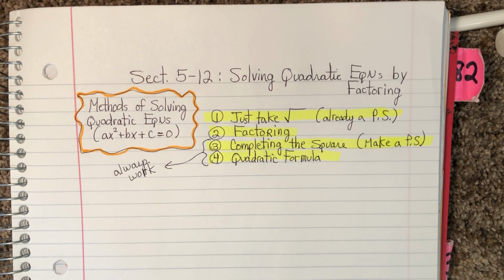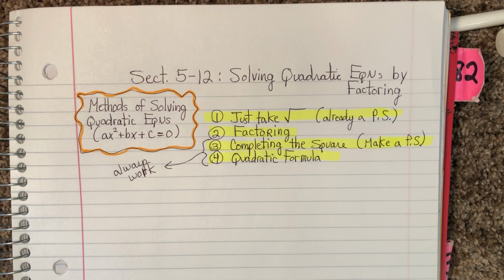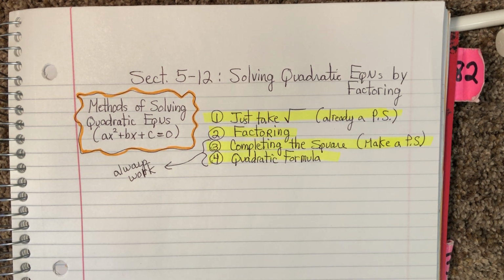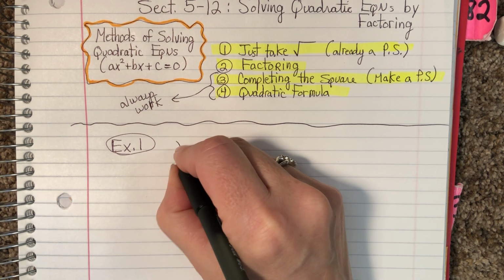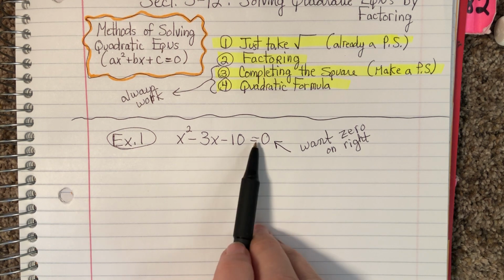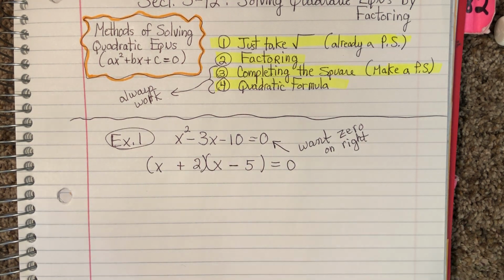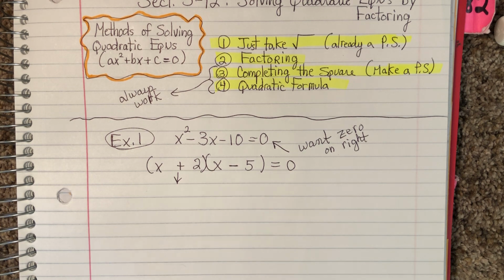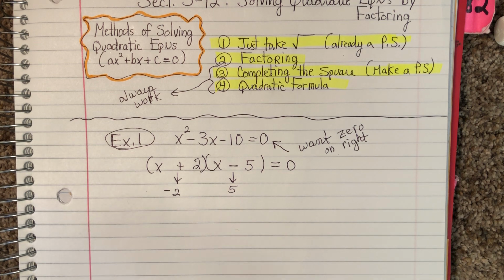[8-1, 8-3] Sect 5-12: Solve Quad Eqns by Factoring